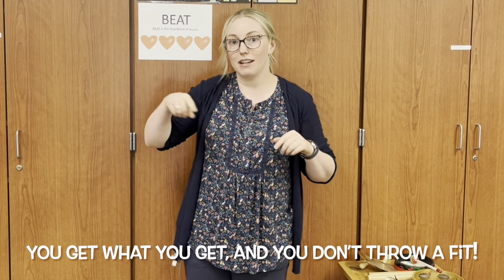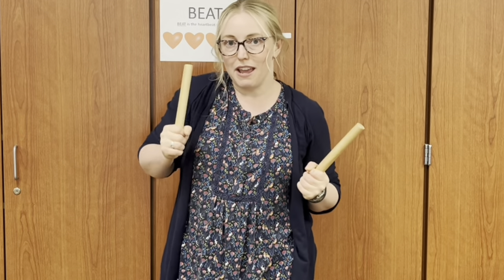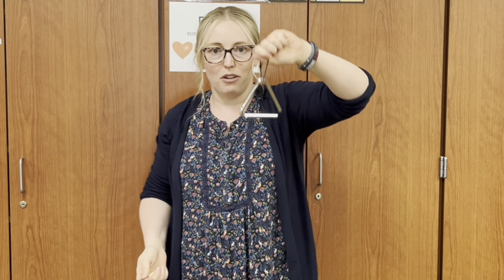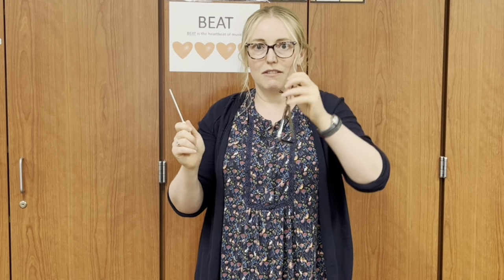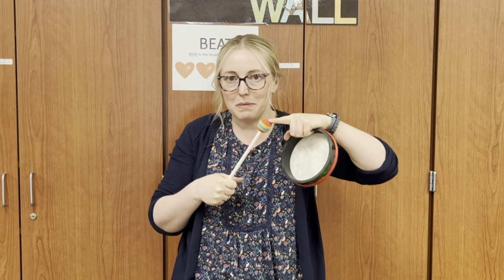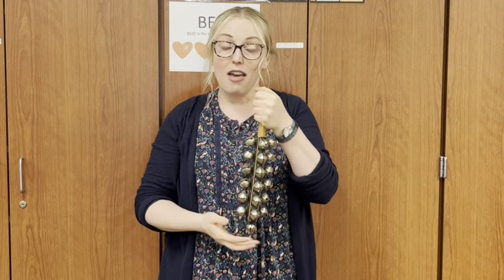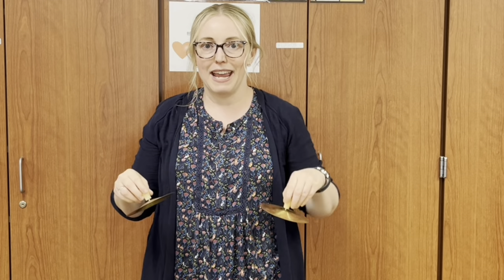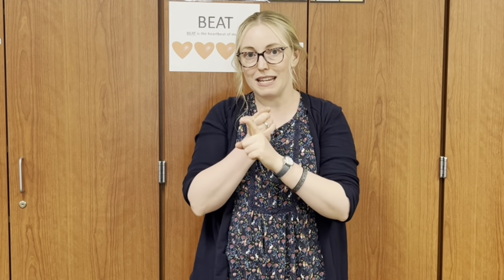Rhythm Band Intro Video for Young Musicians - Elementary Music Class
I use this to introduce hand drum, claves, triangle, tambourine, cymbals and sleigh bells to my kindergarteners before we play Rhythm Band. While they're watching the video, I can get the instruments set up, and then we're ready to play so much quicker! I thought this could be useful for other music teachers as well.

You can purchase the downloadable mp4 version of this video